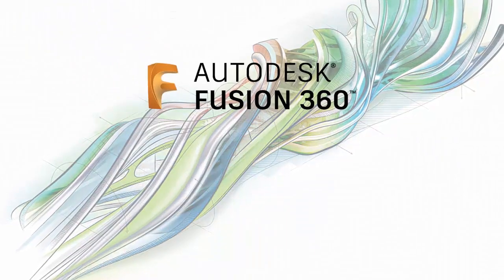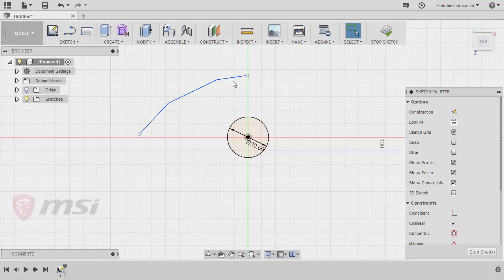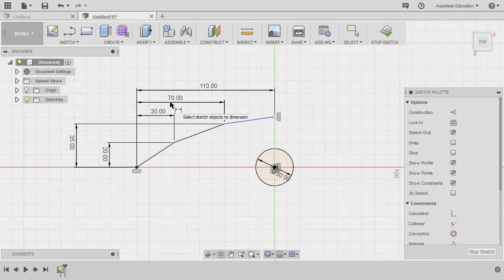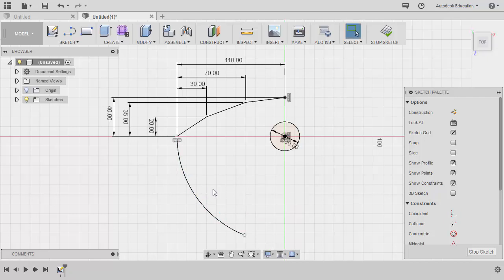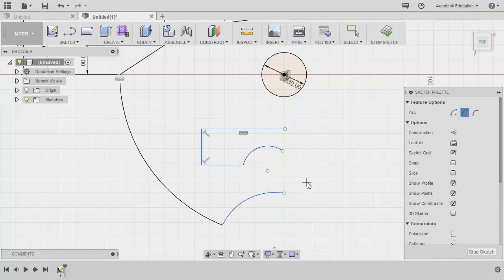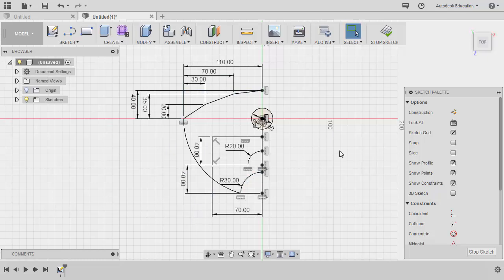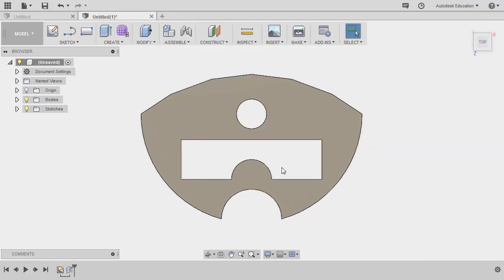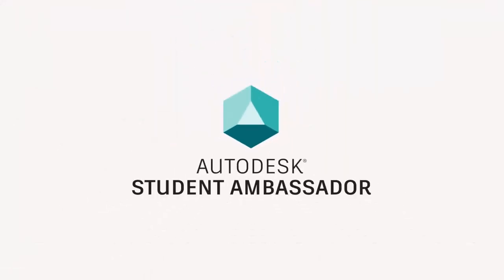Fusion 360 Monthly Challenge April 2018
Mechanics:

1. Complete all Monthly Challenges posted in Facebook and/or Linkedin.
4. Create and Name your Folder e.g. John Doe-School Name
5. Save the completed Monthly challenge inside your folder and name it as
Month-YourName-SchoolName
6. Post your works in Fusion 360 Gallery and place tags MonthlyChallenge and StudentExpert.

Key Takeaways:
1. Student Expert recognition
2. Worldwide gallery to showcase
3. Worldwide community
4. Competition opportunity
5. Certificate of Project Completion**